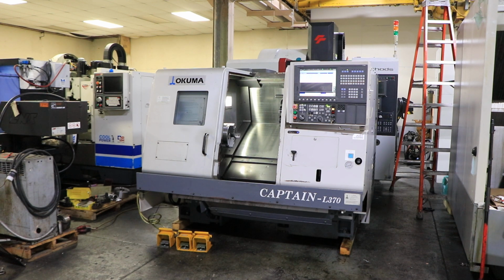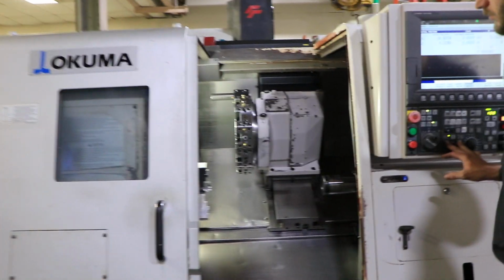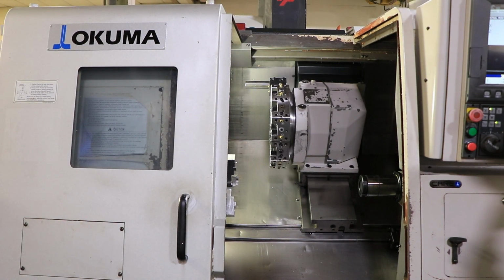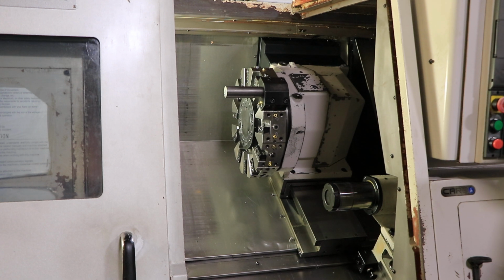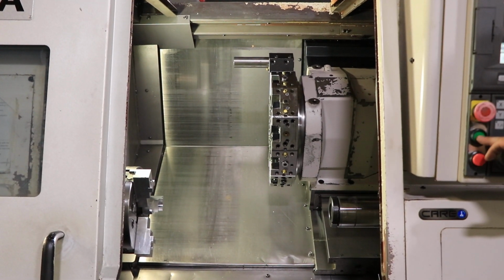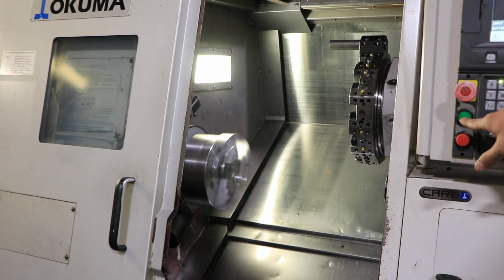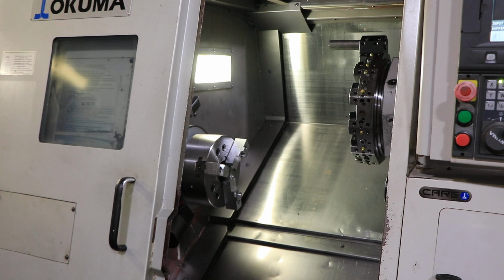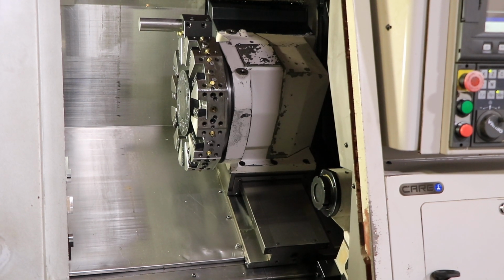Okuma Captain L370 Big Bore CNC Turning Center New: 2007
SPECIFICATIONS:

MAX SWING 20"
MAX CUTTING DIAMETER …..…….. 14.5"
MAX CUTTING LENGTH ….. 20.4"
X-AXIS TRAVEL …... 10.2"
Z-AXIS TRAVEL 20.4"
CHUCK SIZE …. 10"
BAR CAPACITY …. 2.75"
SPINDLE BORE 3.1"
SPINDLE MOTOR …. 20 hp
SPINDLE SPEED …. 4,500 RPM
TURRET POSITIONS 12

EQUIPPED WITH:

OKUMA OSP-P200L CONTROL
BIG BORE (3.1" BORE/2.75" BAR CAPACITY)
10”, 3-JAW KITAGAWA (B210) HYDRAULIC CHUCK
TAILSTOCK
TOOL PRESETTER
CHIP CONVEYOR (HENNIG)
BOX WAYS
TURRET POSITION COMPENSATION
TOOL WEAR COMPENSATION
TOOL LIFE MANAGEMENT
HEAVY TOOLING
HI-G CONTROL
3D ANIMATION
ANIMATION
MAC MAN